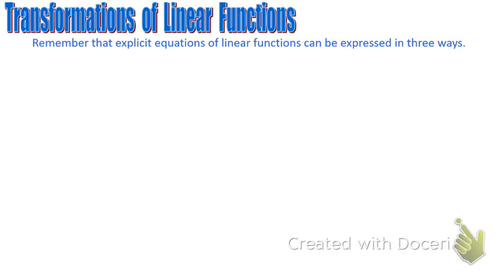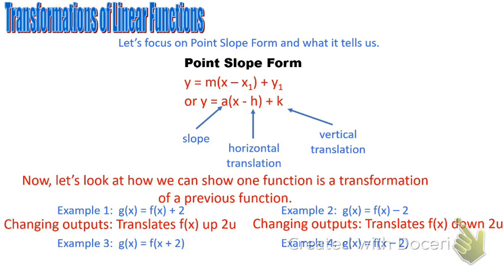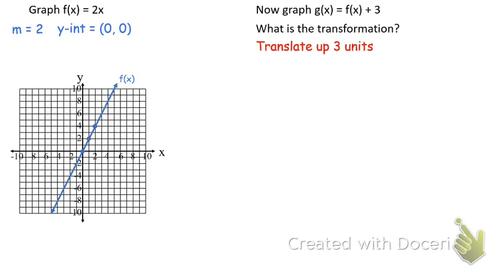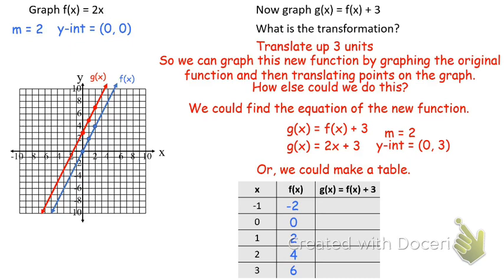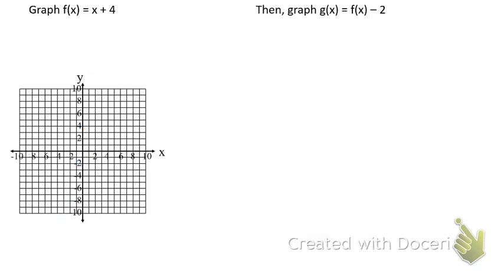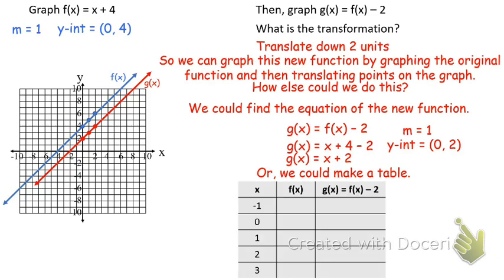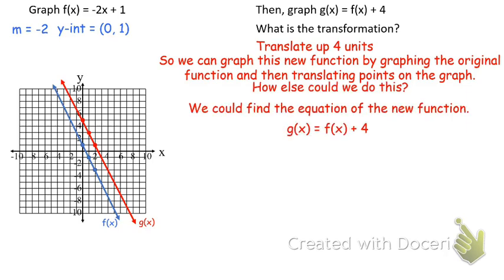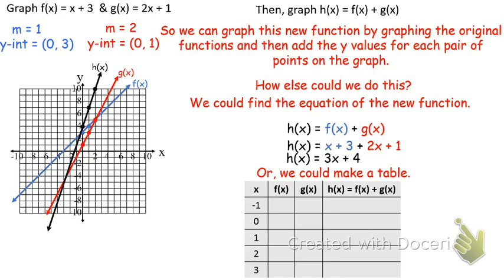Transformations of Linear Functions